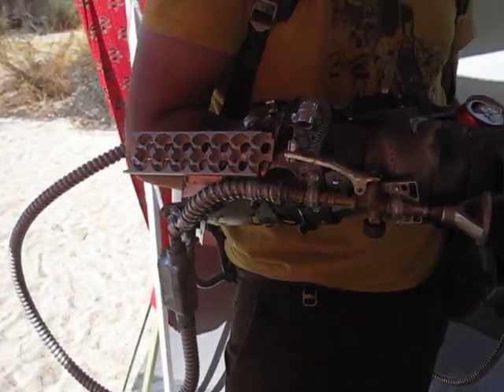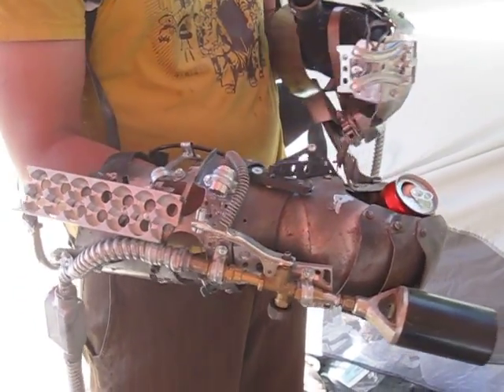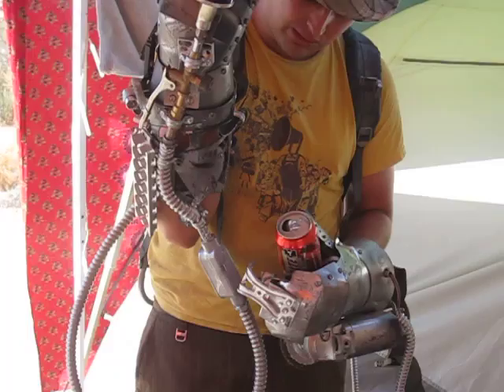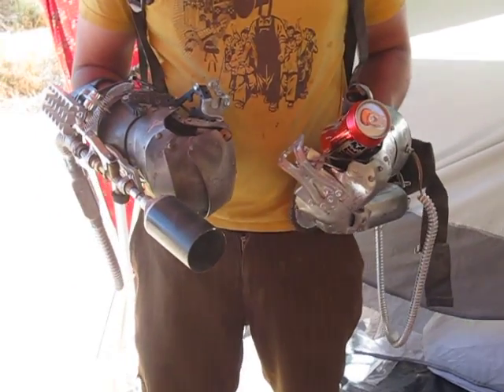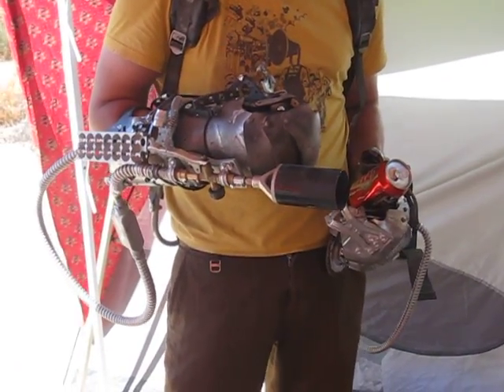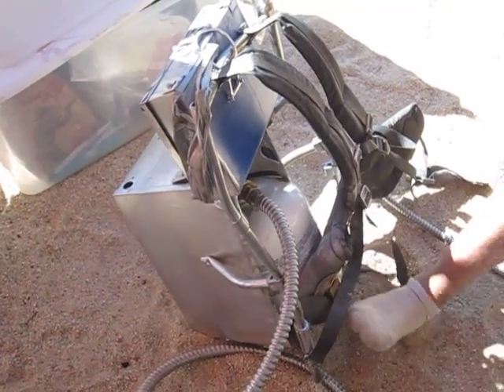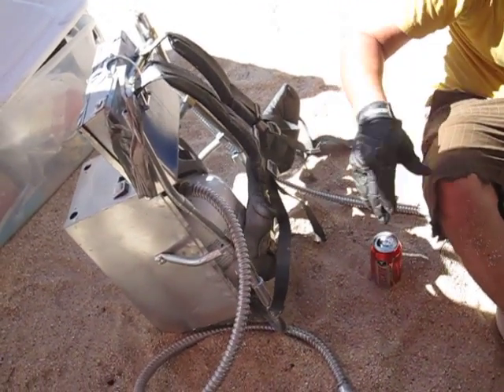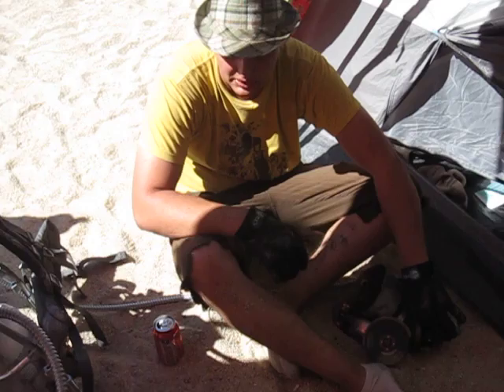Jason Explains Tokyo Destruction Suits (Socal Decom 2009)